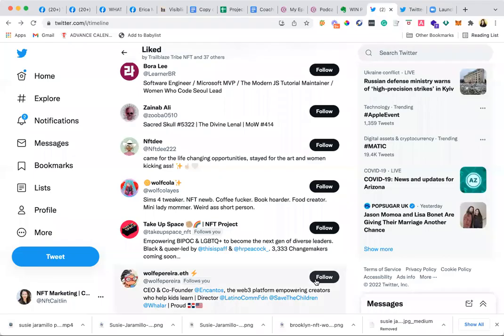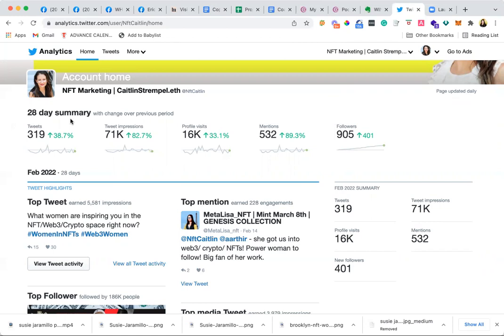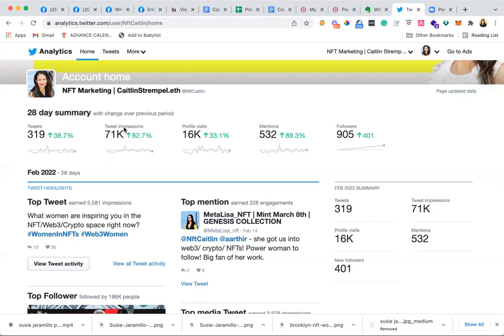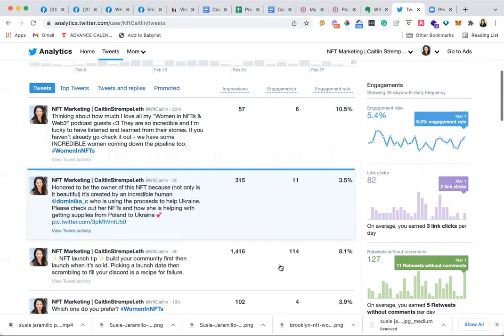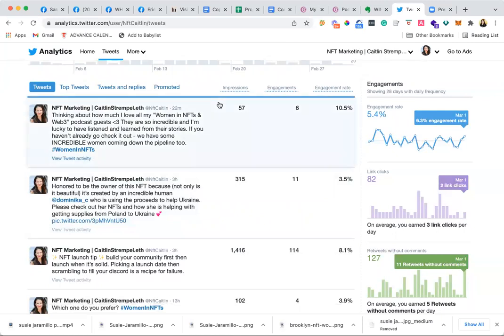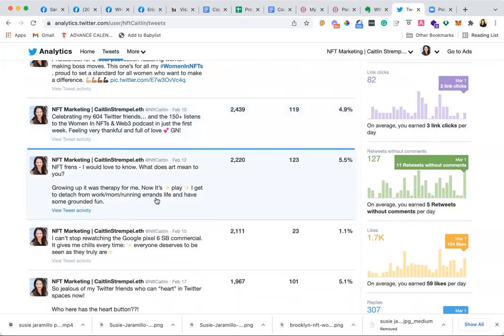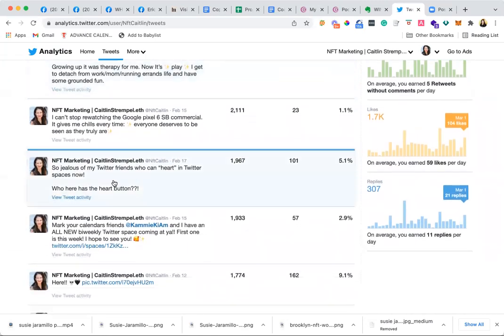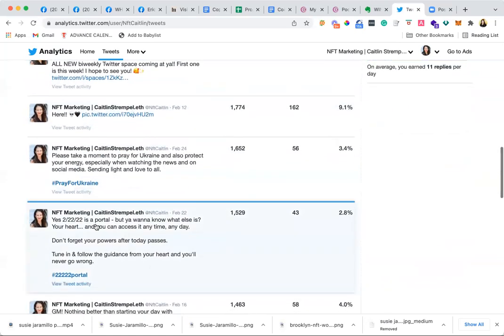NFT Twitter Marketing | How to read Twitter Analytics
😬 Not sure how to grow your following on Twitter? And ZERO idea what to post?

Well, you're not alone because most don't.

Here's a walkthrough on how to analyze your Twitter analytics so you can better market your NFT collection.

I show you exactly what my analytics looks like and what types of posts are doing well right now in the NFT space.

👉 To join the free NFT Marketing School, head